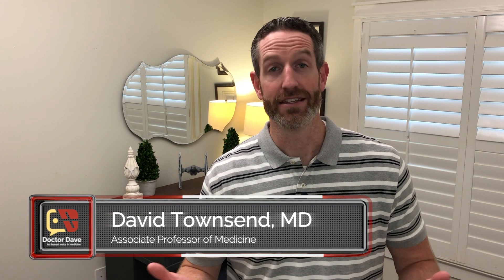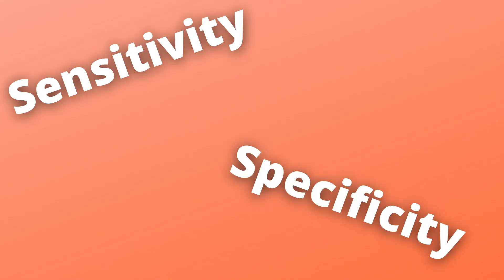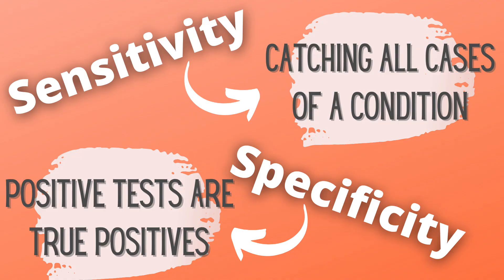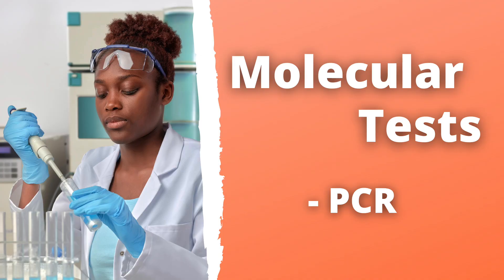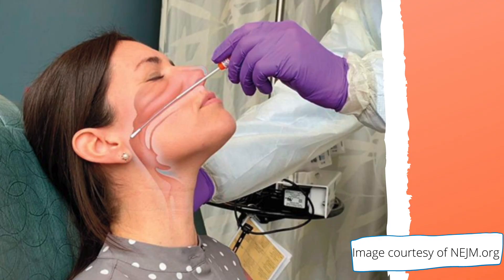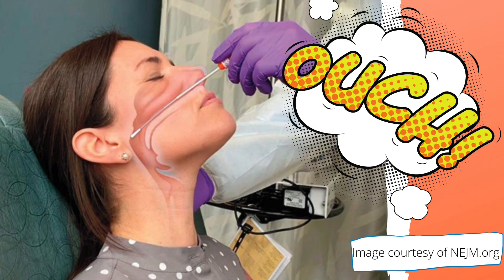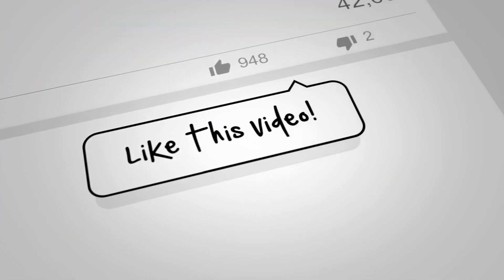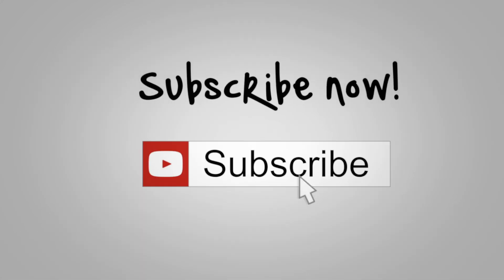WHICH COVID-19 TEST IS THE MOST ACCURATE? [PCR, ANTIGEN, AND ANTIBODY TESTS EXPLAINED]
Accurate testing for COVID-19 is crucial - but which test is most reliable?  We will discuss the PCR test, antigen (rapid) test, and antibody test, including some pitfalls to watch out for (especially with the antigen test!).  Accuracy (sensitivity and specificity) is important, and it's important to know the differences between the tests.

1:50 - discussion of PCR test
3:50 - discussion of antigen (rapid) test
6:30 - discussion of antibody test